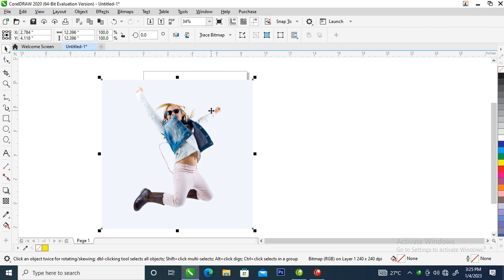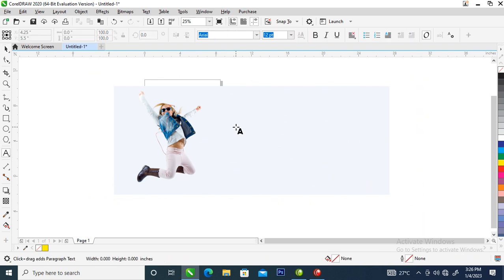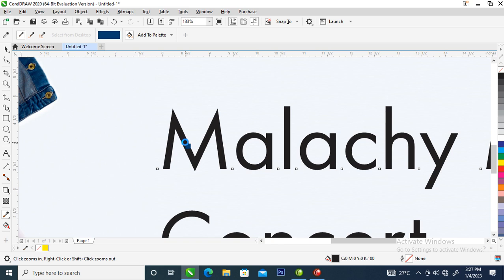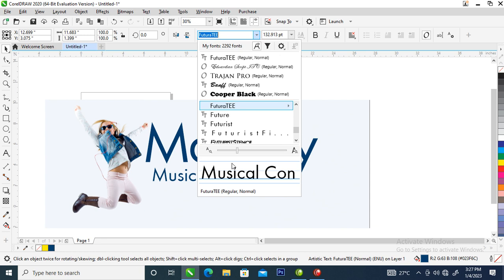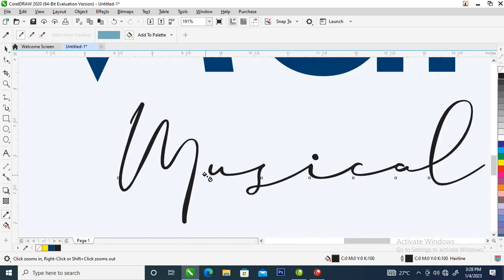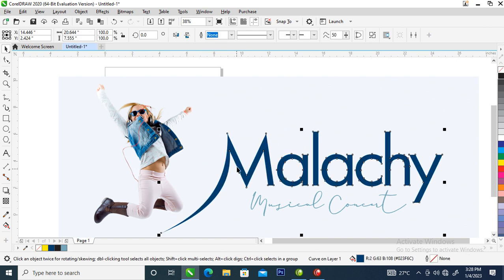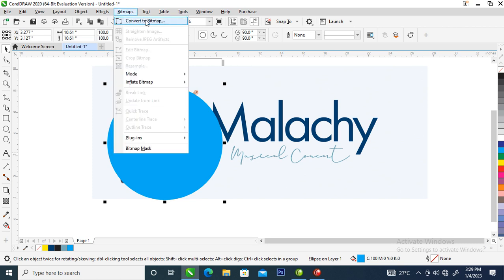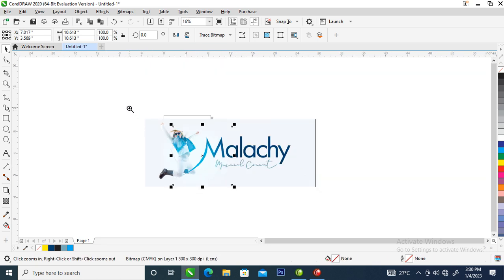Advance & Beginner Tricks | Learn with Gloriousclick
Discovered tactics in this Great Tutorial.